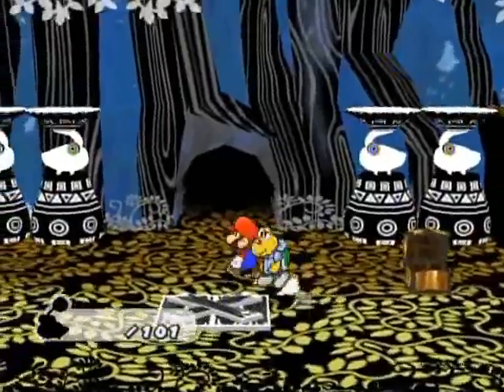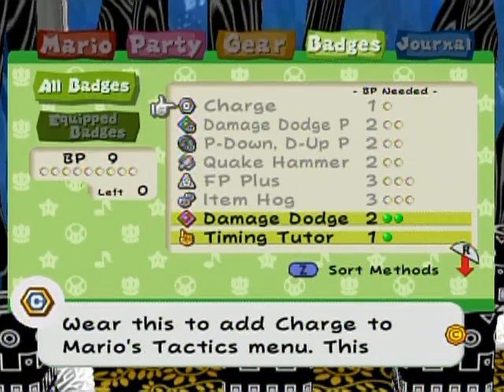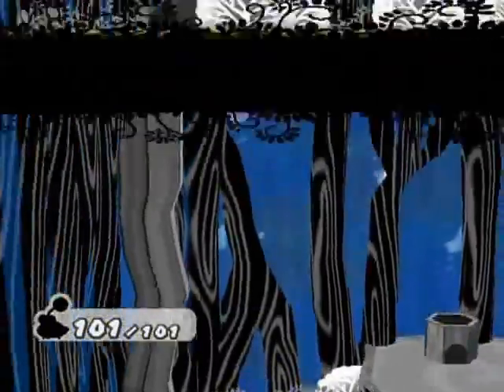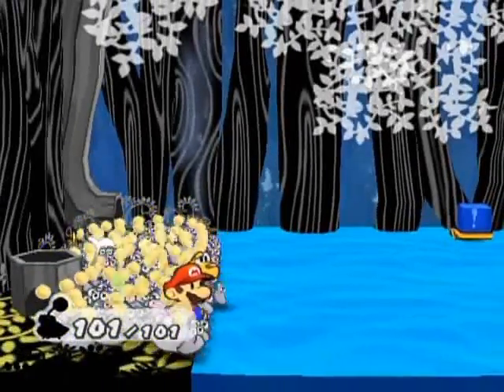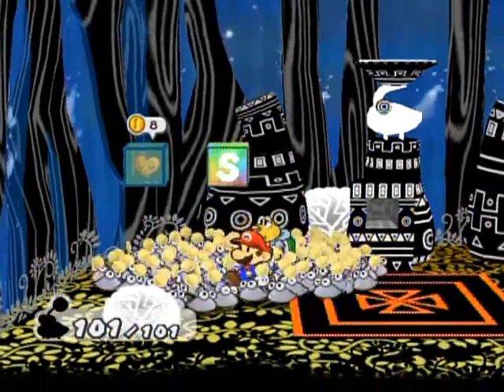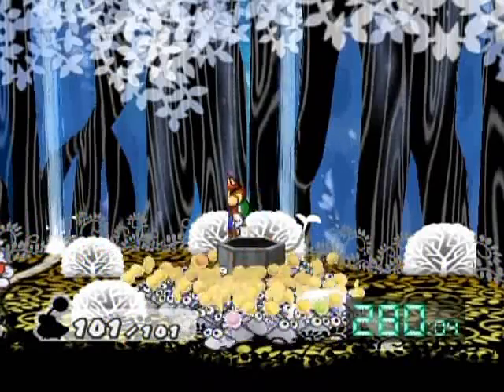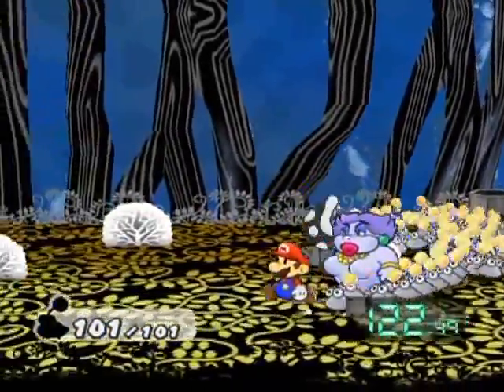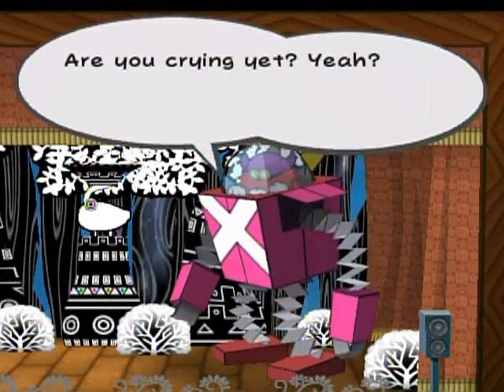Paper Mario: The Thousand-Year Door Walkthrough Part 17: Confetti Calamity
Err, Crump. what was it that you said you were going to do? That's what I thought...
RUUUUUUUUNNNNNNNNNN!